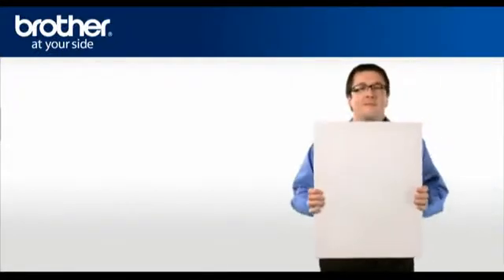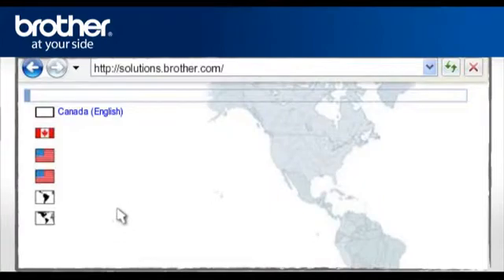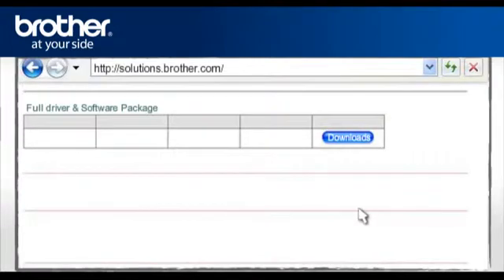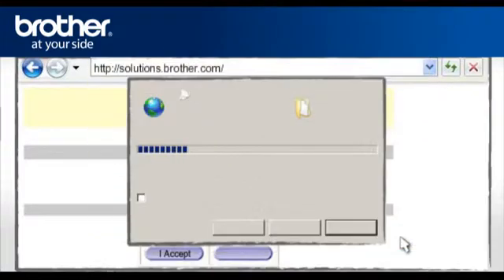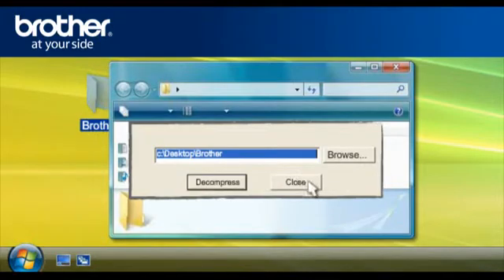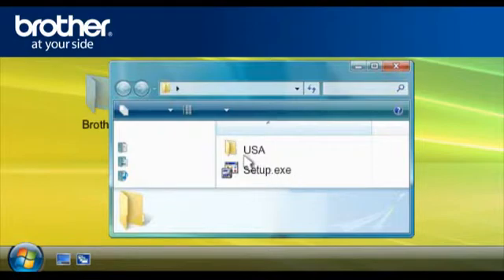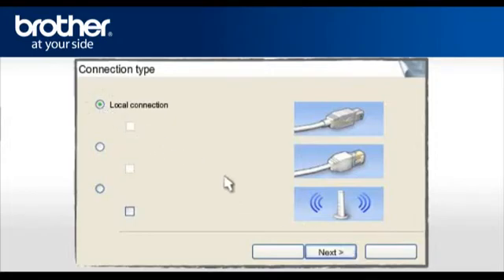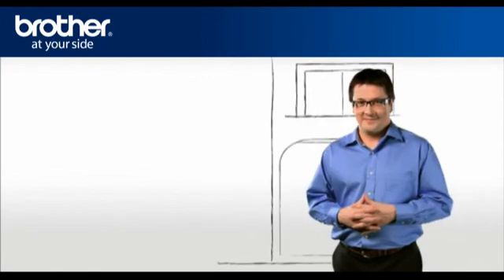Vista - Install problem with a Brother All-in-one using a USB/local connection.q9a_no_vista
Brother Canada Customer support on how to solve an installation problem with a Brother multi-Function Center using a USB/local connection for Windows 7, Windows XP or Windows Vista.

Valid instructions for: MFC-490CW  MFC-790CW MFC-990CW MFC-6490CW MFC-890CDW